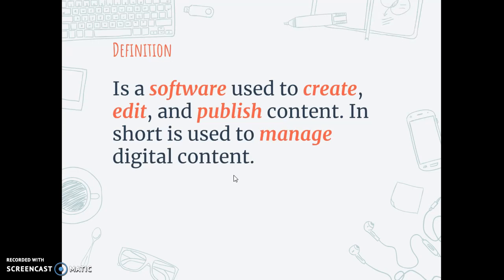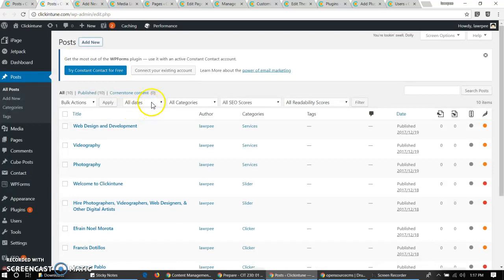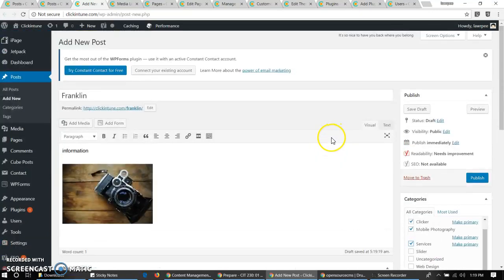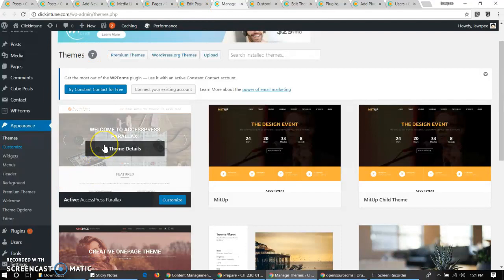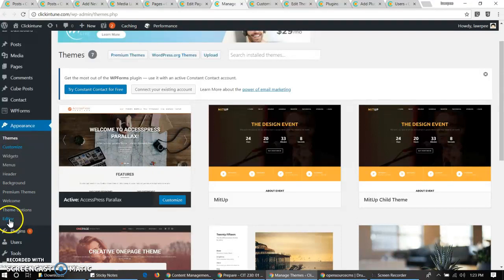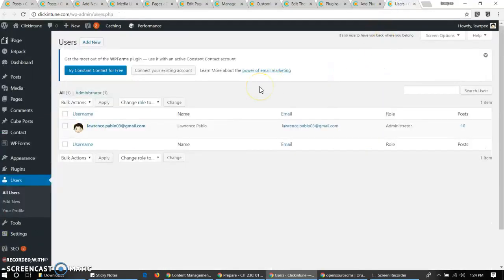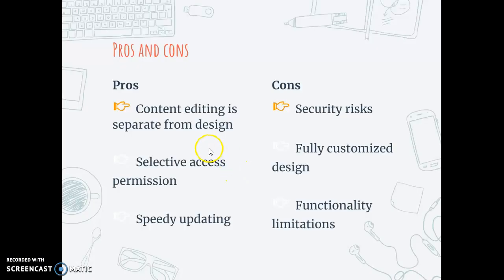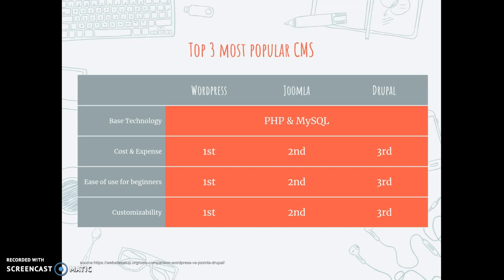CMS: CIT230 Presentation